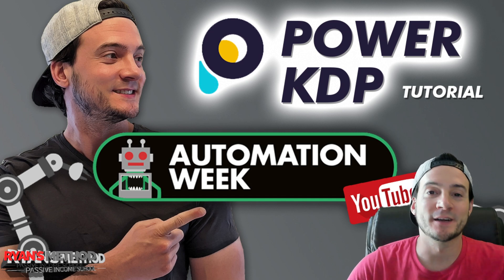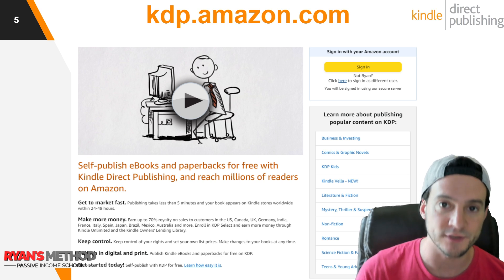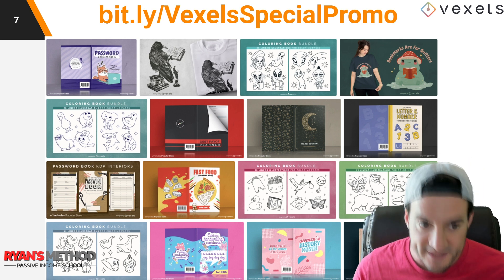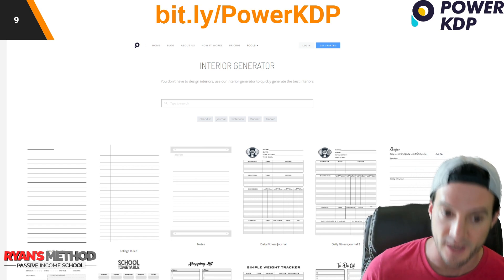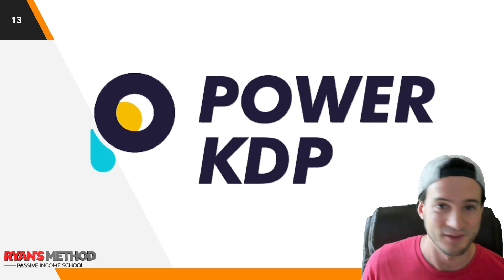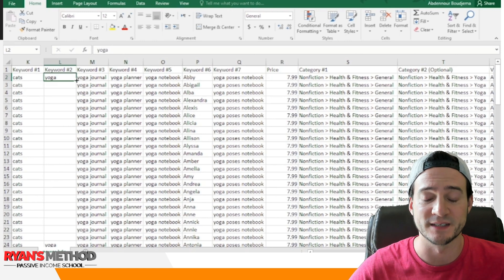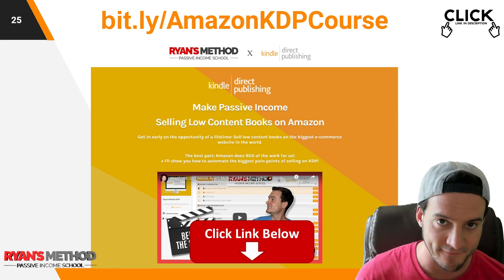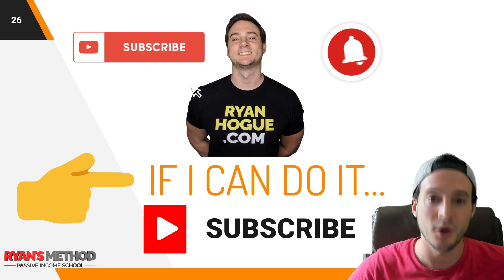AUTOMATION WEEK: KDP Upload Automation w/ Power KDP 📚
🔥 POD AUTOMATION

🎨 DESIGN

🔨 UTILITY